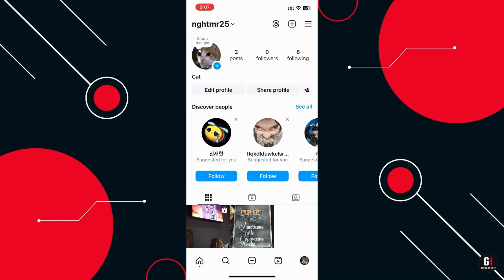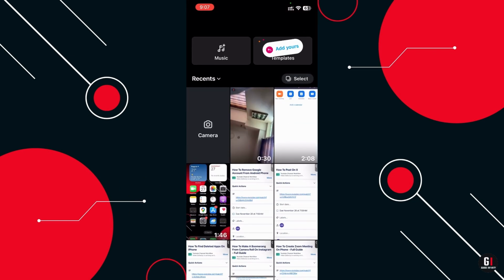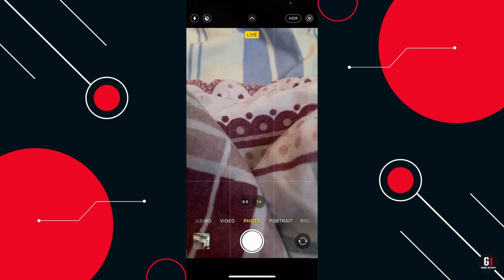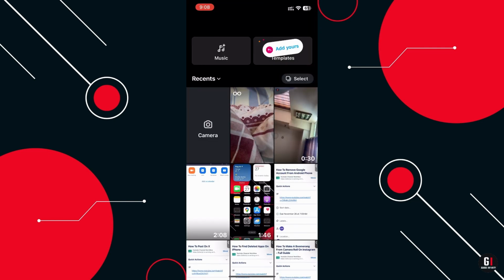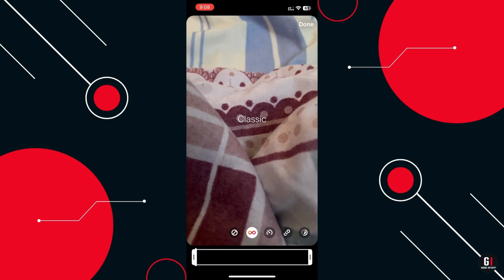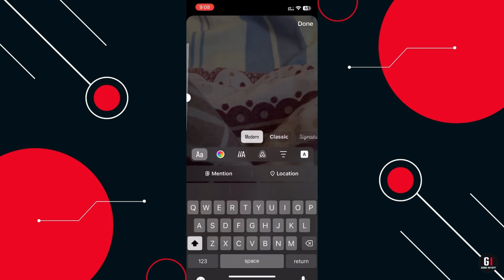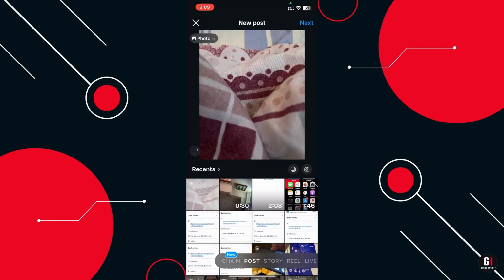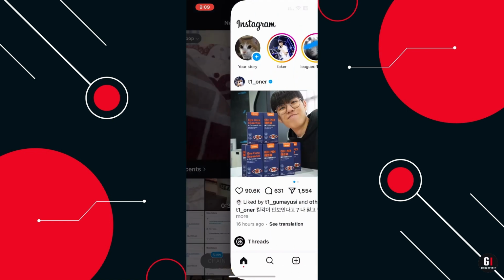How To Make A Boomerang From Camera Roll On Instagram (Easy)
In this video I will show you How To Make A Boomerang From Camera Roll On Instagram